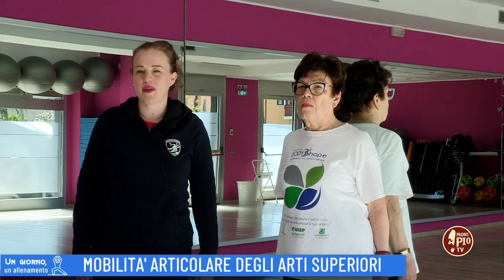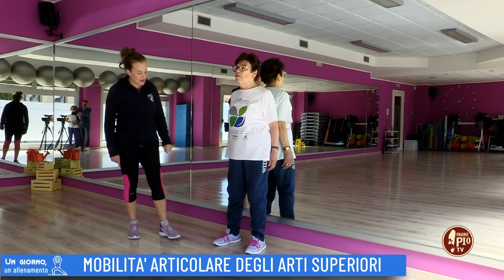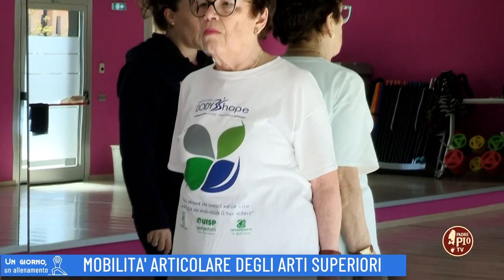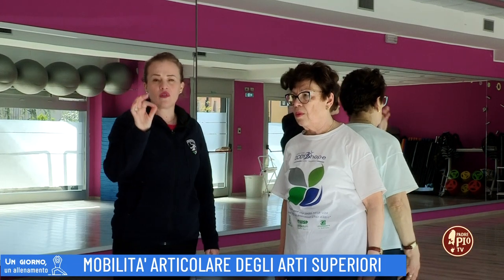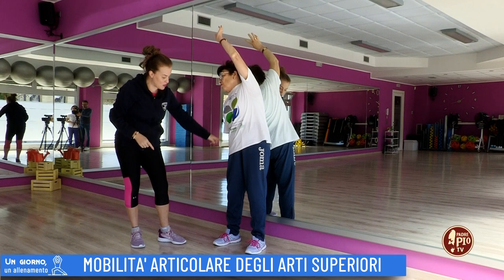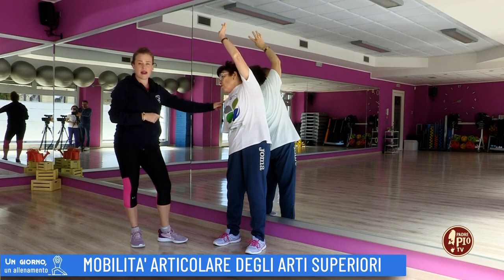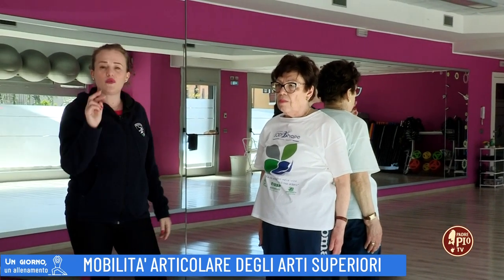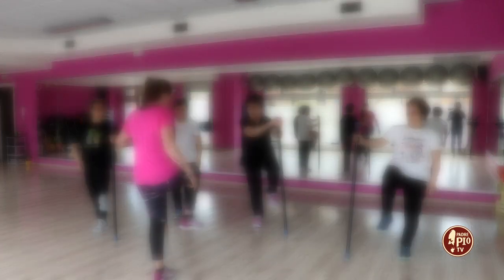Mobilità articolare degli arti superiori (un giorno un allenamento 9 Maggio 2023